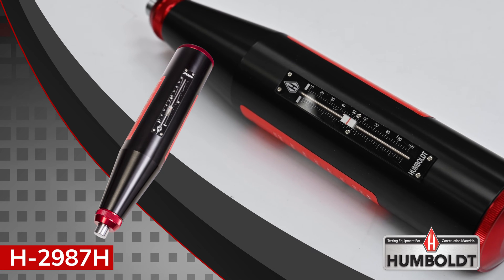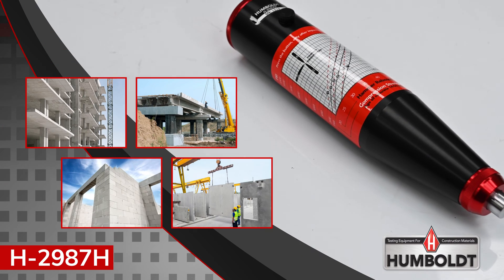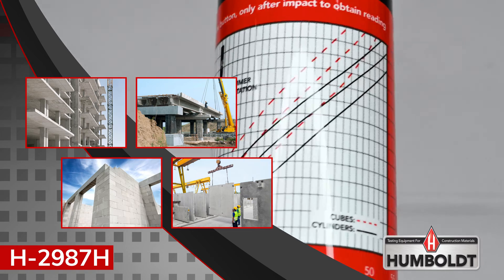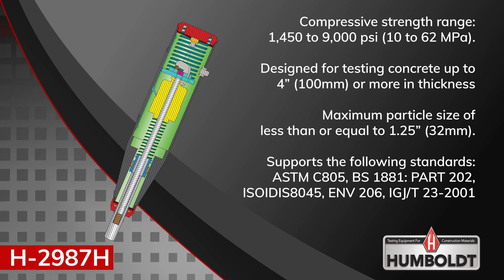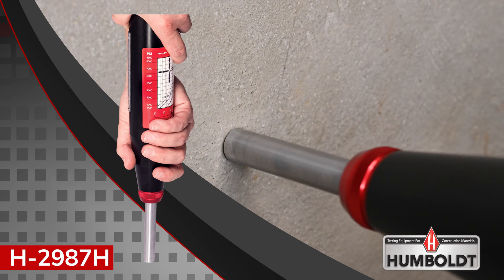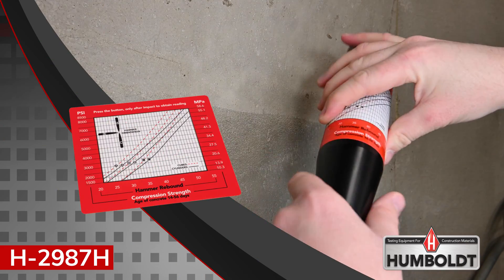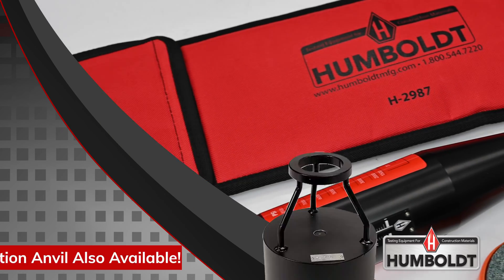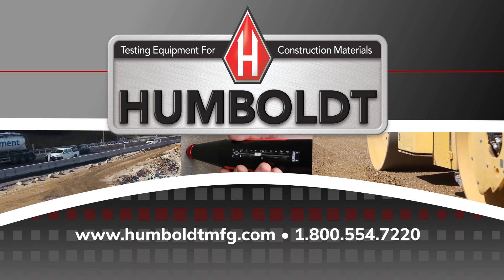Humboldt Concrete Rebound Hammer H-2987H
Humboldt's H-2987H concrete rebound hammer provides a reliable, yet economical, alternative to the original schmidt hammer. It is a fast non-destructive way to test the in-place strength of concrete in structures, such as buildings, bridges, commercial structures, and pre-cast panels.

The unit supports the following standards: ASTM C805, BS 1881: PART 202, ISOIDIS8045, ENV 206, IGJ/T 23-2001

Rebound values are displayed on a mechanical sliding scale. These values can then be correlated to compressive strength by using the conversion table chart affixed to the hammer. It includes a grinding stone, a cloth carrying case, instruction booklet and conversion charts.